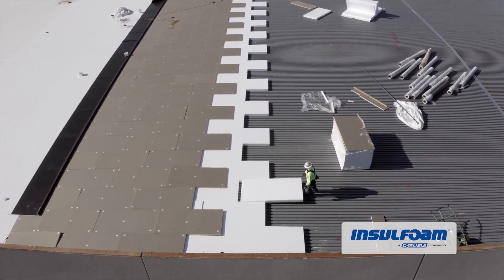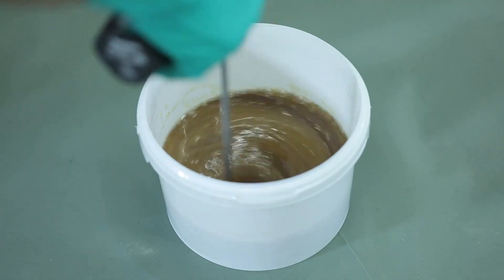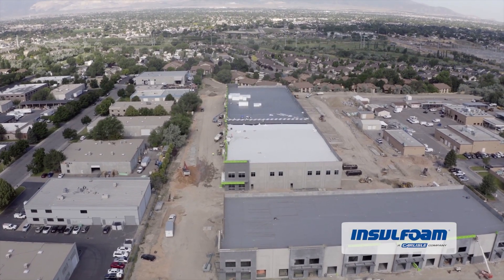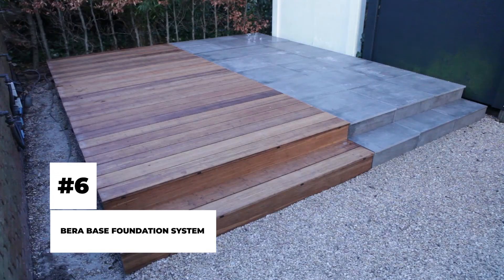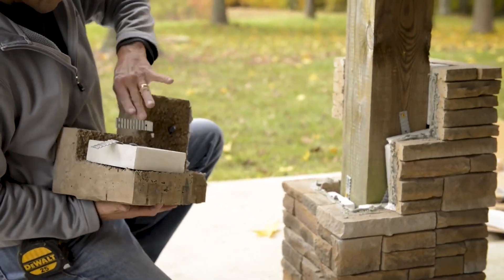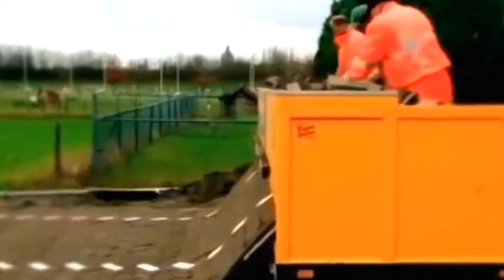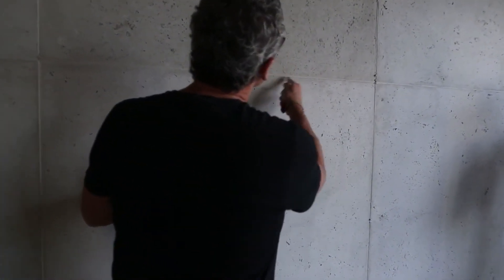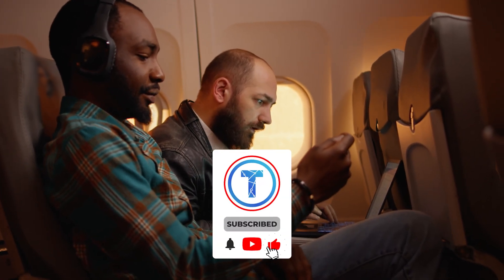Unbelievable Construction Technologies That Will Shock You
Construction technologies are getting incredible by the day and sometimes you can even call them magic. The amount of time, money, and effort they save is simply astonishing.
And today on this episode, I’m going to show you seven of the latest construction technological marvels that not only will revolutionize the construction industry in the coming years but will also give you some brand-new solutions to redecorate your home and find lasting solutions to all those troubles that are nagging you all day.

Unleash your inner techie with Techaniac: Your source for the latest in tech, inventions and construction!